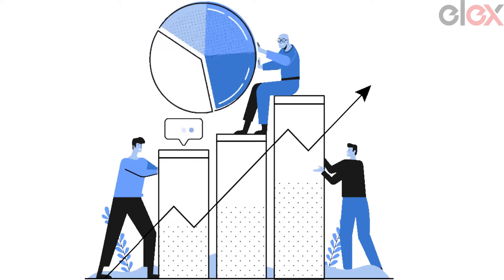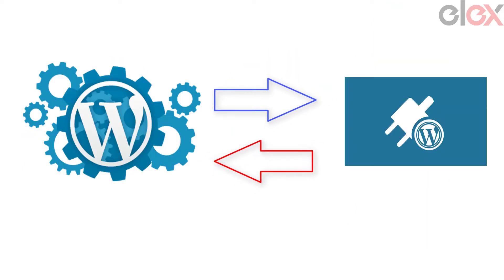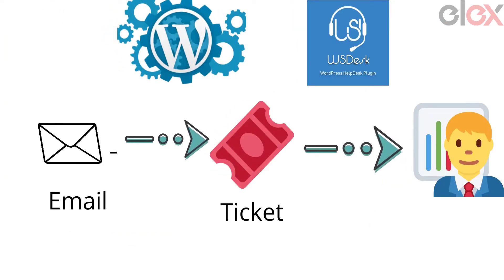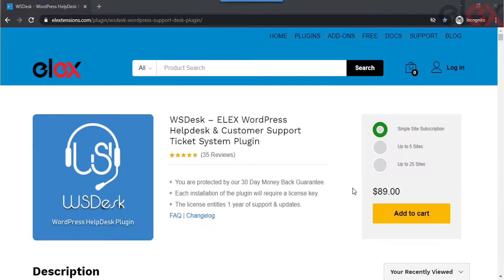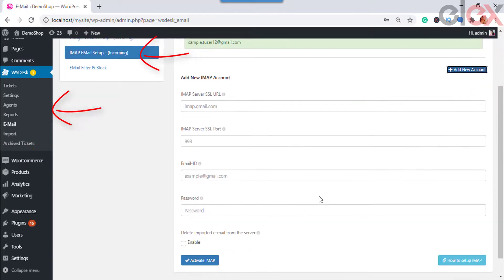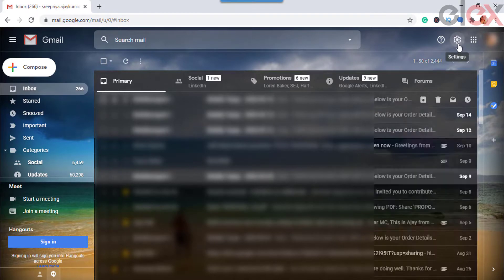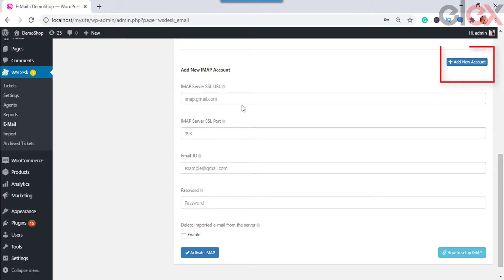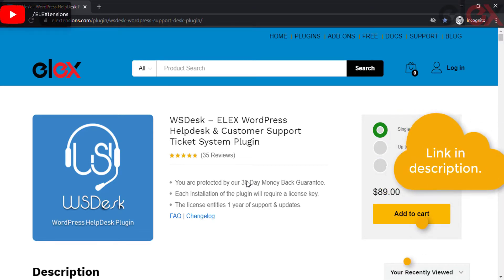How to configure IMAP support in WSDesk?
⚡WSDesk - Helpdesk and Support Ticket System built for WordPress

⚡ELEX WORDPRESS CUSTOMER SUPPORT / HELPDESK PLUGIN ⚡

⚡⚡One of the many things WSDesk has an advantage over other WordPress support system is the ability to convert your emails into support tickets using IMAP protocol. WSDesk provides effortless steps to convert your emails into WSDesk support tickets with the help of IMAP integration.

⚡⚡Note: Now you can add multiple IMAP accounts in your WSDesk.